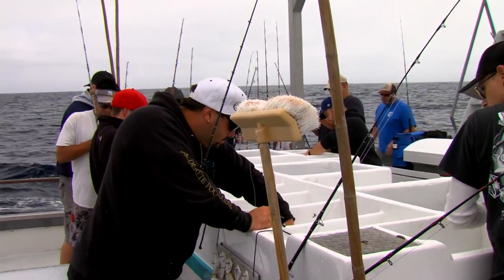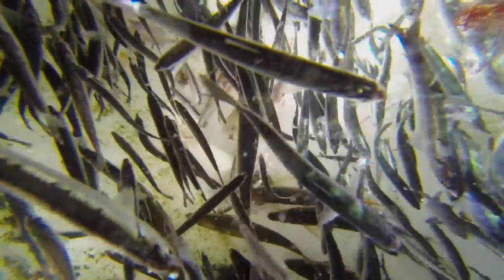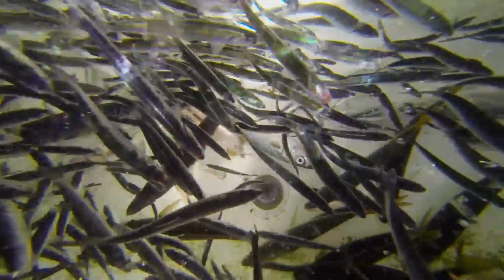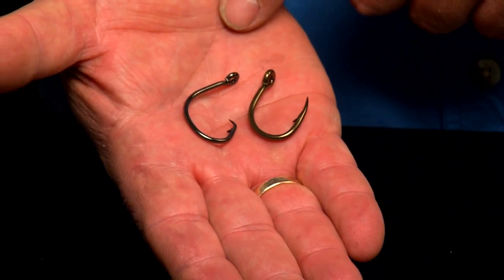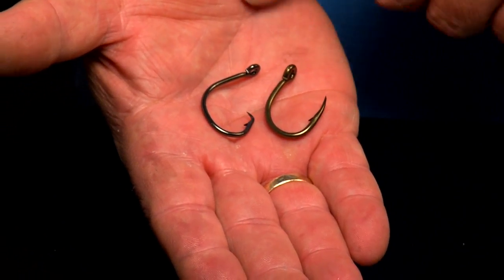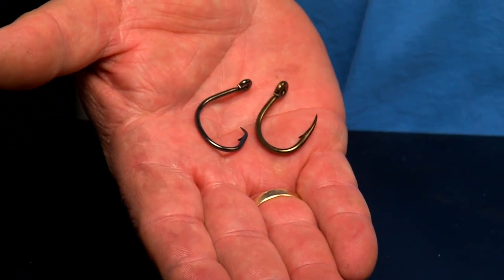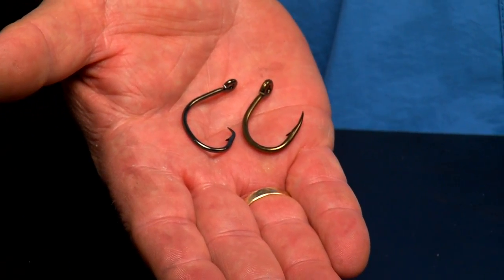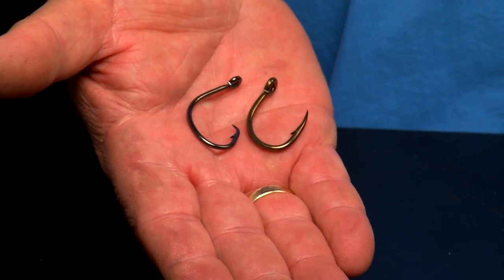Fishing Tackle For Tuna | SPORT FISHING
Dan talks about fishing tackle you will need for tuna fishing in Southern California. Use Dan's tips and catch more tuna.